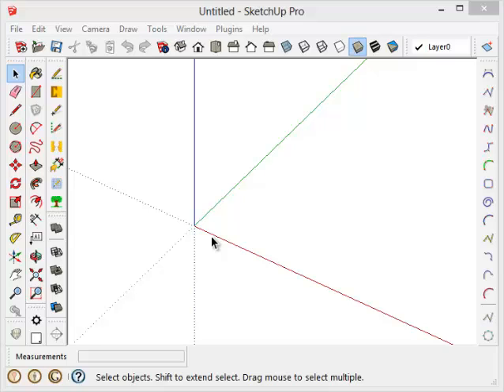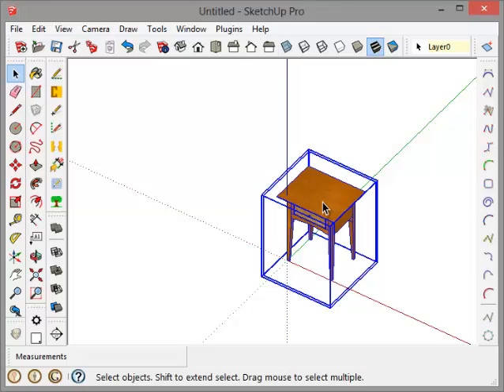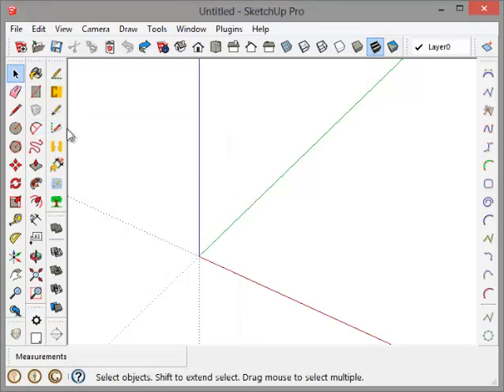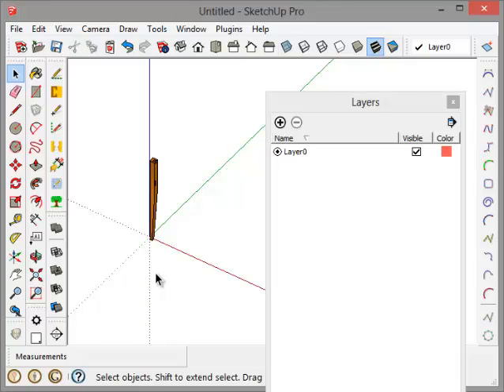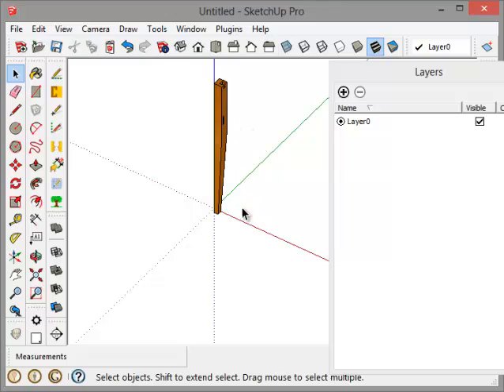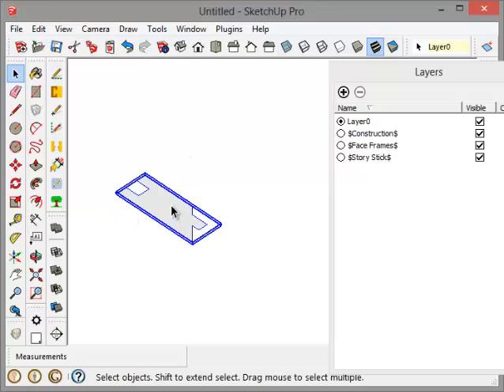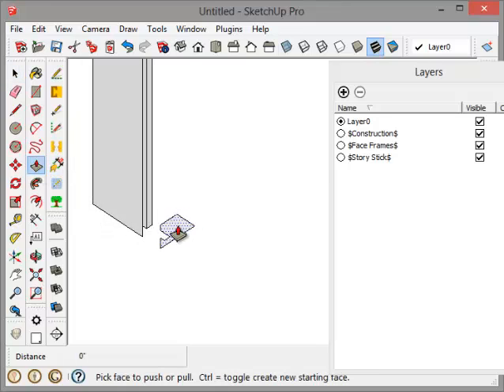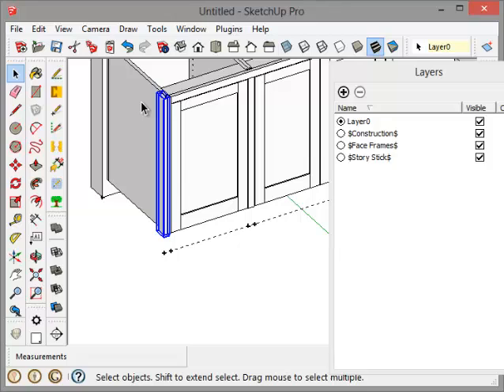SketchUp Tricks Part 2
This post is Part 2 of a multi-part series on SketchUp Tricks. More precisely, methods of modeling that save time. Today I am going to show you some methods for reusing previously drawn components from another model.We do so by making those components a single component model and then inserting that component into another model and making adjustments to it as required. I show you how to carry this procedure further by saving 2D profiles that can be inserted into a model and extruded to for components of any length.